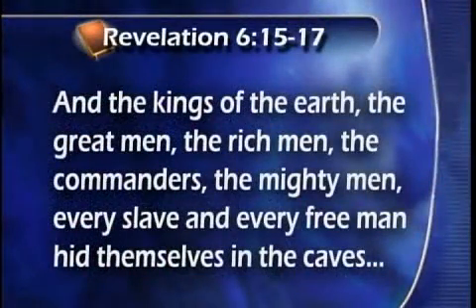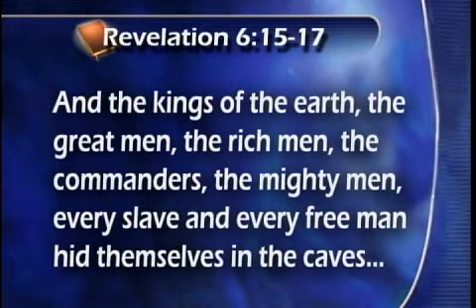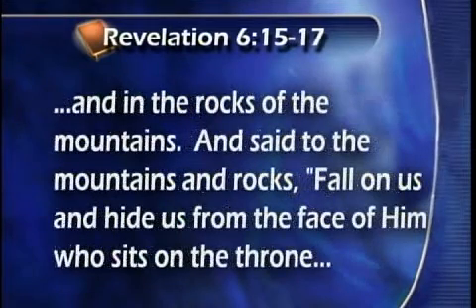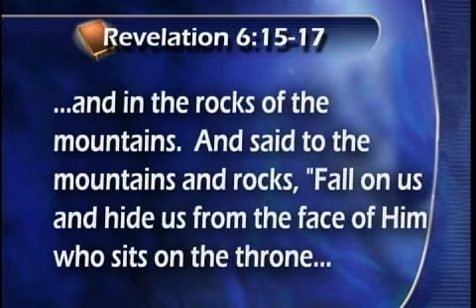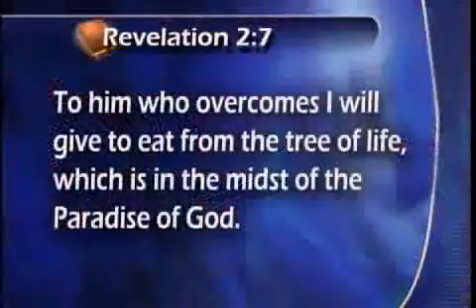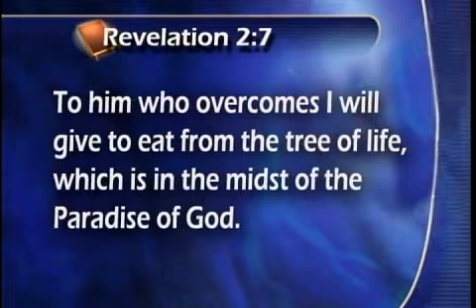26 Genesis and the 144000